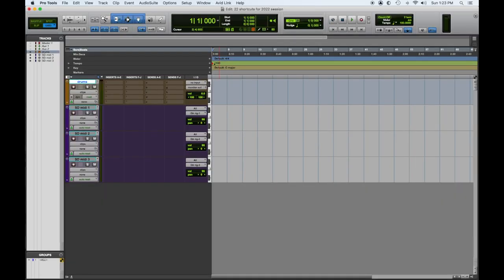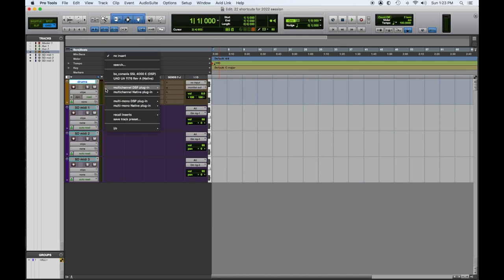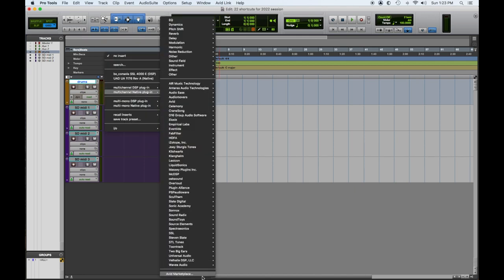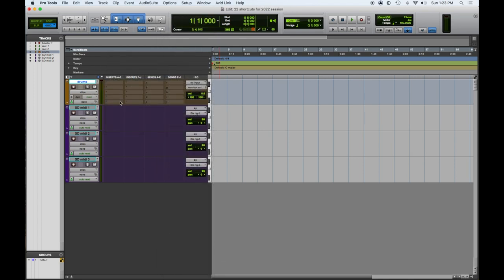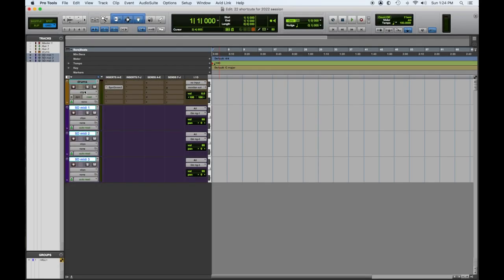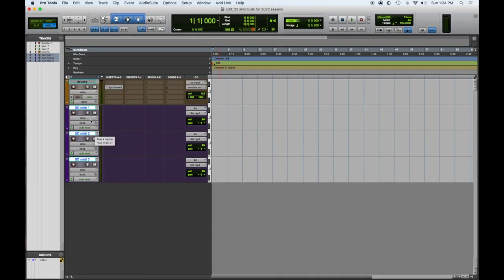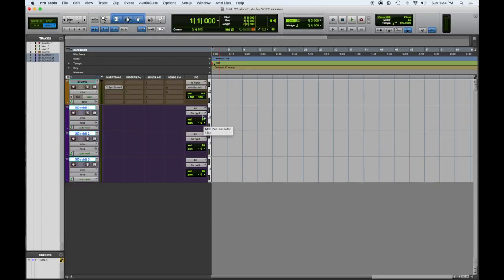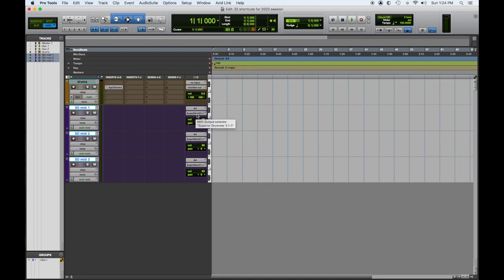Pro Tools Top 22 shortcuts for 2022 #3 - Option Shift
Tuesday Tutorial

Learn how to make changes across multiple tracks simultaneously with the option shift command